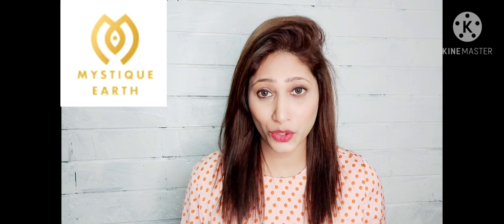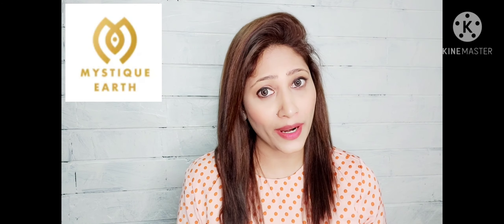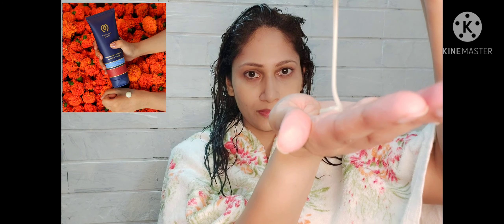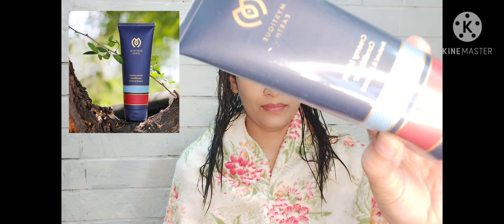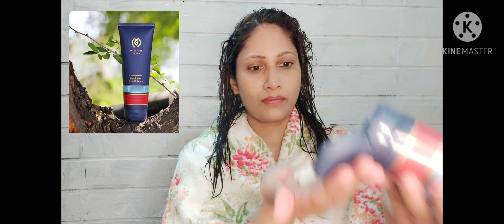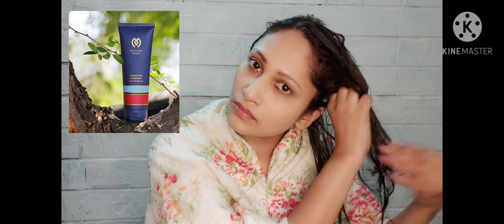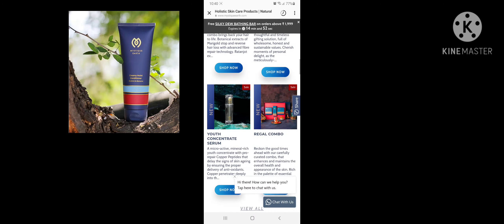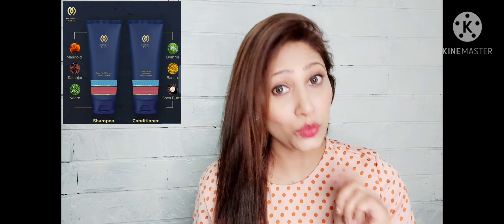mystique earth macro Moist Shampoo & creamy conditioner REVIEW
Macro Moist Shampoo & Creamy Moist Conditioner

INTENSIVE NOURISHING HAIR CARE DUO

Shampoo👇💞💞🥰

A dynamic combination of powerful ingredients, this combo brings back your hair to life. Botanical extracts of Marigold stop and reverse hair loss with advanced fibre repair technology. Ratanjot extracts conditions naturally while the shampoo cleanses,  helps arrest premature greying of the hair and helps reduce hair fall. This shampoo can be used for colour protection as well-a real powerhouse innovation.
Condtioner👇💞💞🥰
Creamy whipped Banana pulp is infused with gloss enhancing Silk protein in this moisture-boosting hair conditioner. Brahmi and Aloe extract helps repair damaged hair fibres. With regular use, hair becomes soft, silky, smooth and intensely nourished
Thankyou Mystique earth for such wonderful products.
Gratitude🙏 to all the lovely people for their hardworking and love for delivering such wonderful products for us all...💞💞💞💞